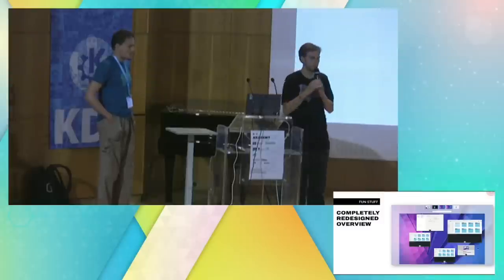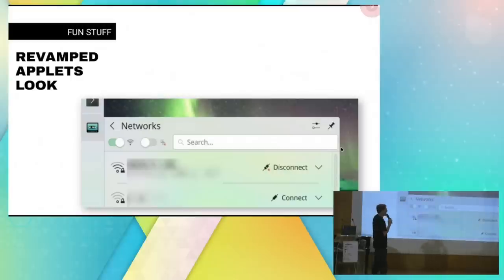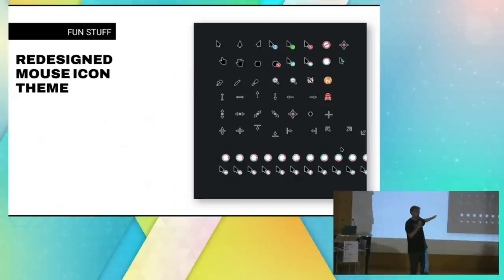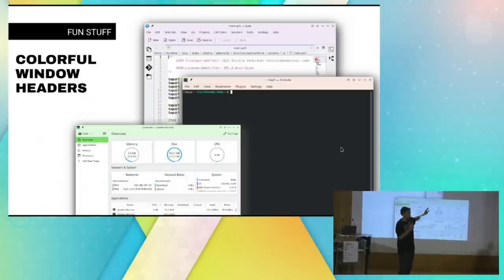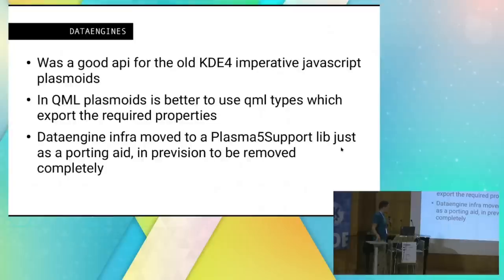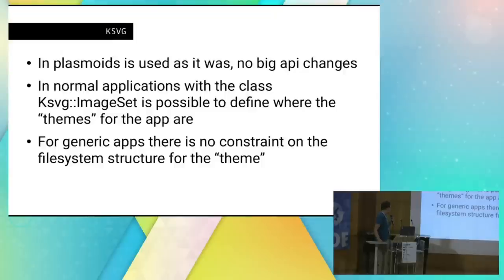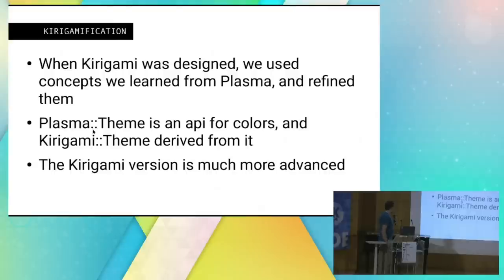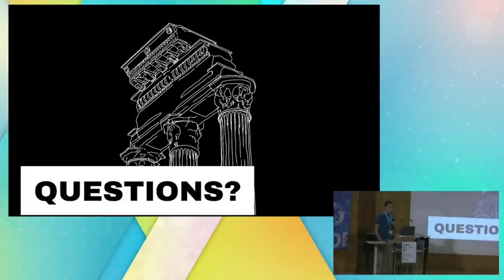Akademy 2023: Plasma 6 is coming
Plasma is being porting as well to Qt6 and KF6. Some things will change, some things will stay more "stable". This talk will go over what this will mean for the end user, but also what it will mean for the developer.
It will be presented the VDG vision for the user experience, the current state of affairs and what will change for the plasmoid author, what api is different and why